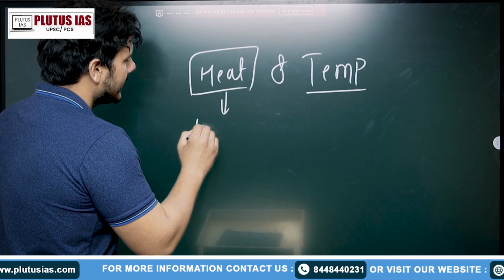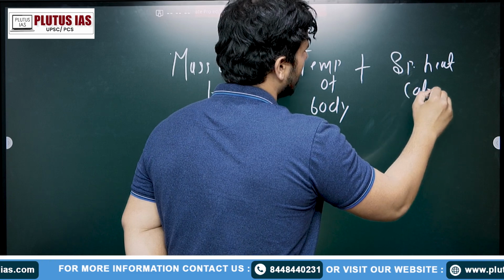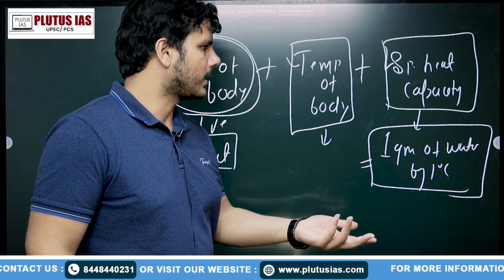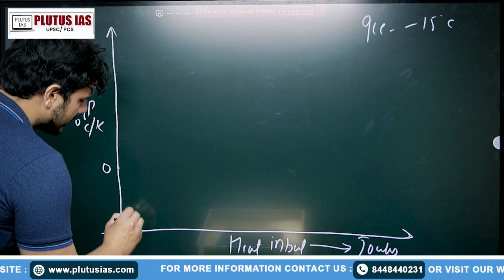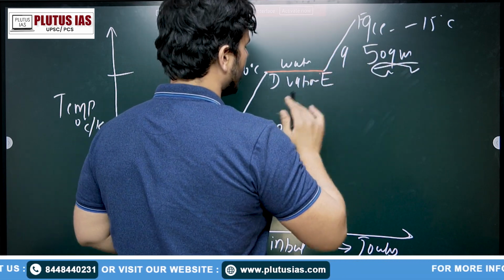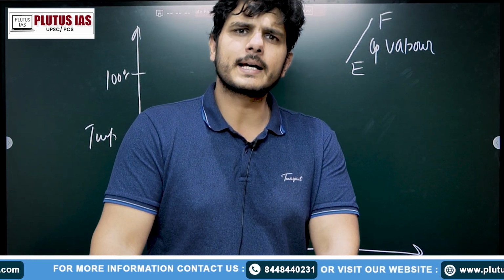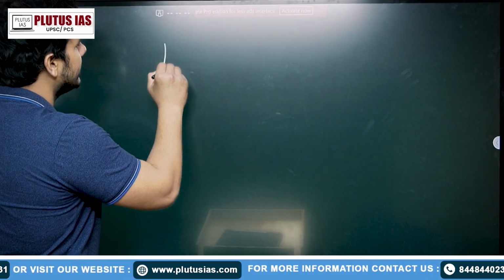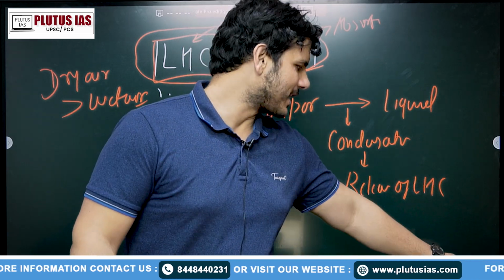Heat & Temperature Explained | Latent Heat, Specific Heat Capacity | Climatology for UPSC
Welcome to this engaging lecture on Climatology by Manjeet Kinni (Pursuing PhD in Geology, Delhi University) from PLUTUS IAS! In this video, we dive deep into the fundamental concepts of heat and temperature, exploring how they differ and their critical role in driving climatic phenomena like tropical cyclones. Learn about kinetic energy, specific heat capacity, and the intriguing concept of latent heat (fusion, vaporization, condensation, and solidification) with practical examples like boiling water and ice melting. Understand how these principles influence weather patterns and atmospheric processes, including cloud formation and cyclone development. Perfect for UPSC aspirants, geology students, and anyone curious about the science behind climate!

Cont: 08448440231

Your Queries (Keywords for YouTube Algorithm):
What is the difference between heat and temperature?
How does latent heat work?
What is specific heat capacity?
Why is latent heat called hidden heat?
How does heat drive tropical cyclones?
What are the units of heat and temperature?
How does phase transformation affect temperature?
Why does water have high specific heat capacity?
What is the role of latent heat in cloud formation?
How to understand climatology for UPSC?
What is kinetic energy in heat?
How does condensation release heat?
What is the cooling effect of vaporization?
How does heat energy depend on mass?
Why doesn’t temperature change during phase change?